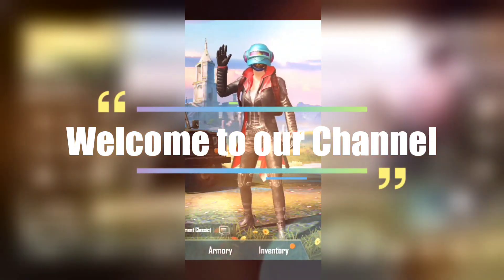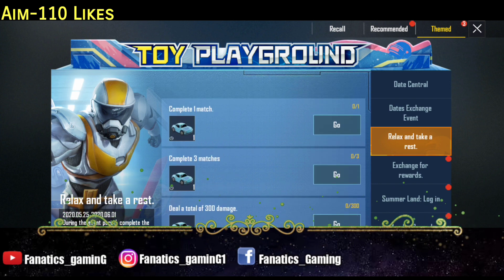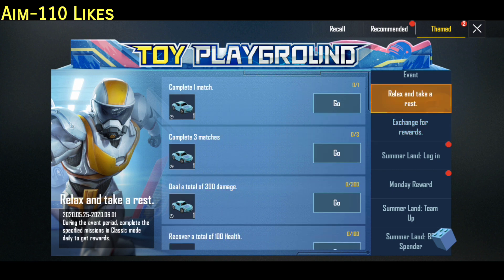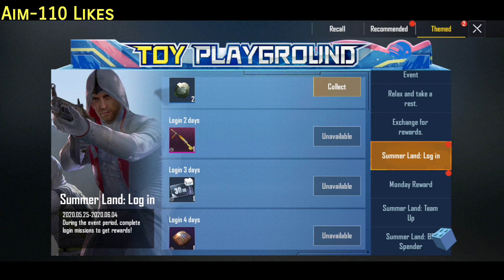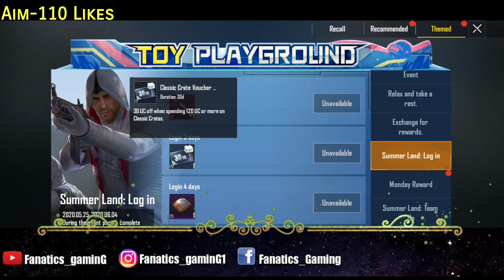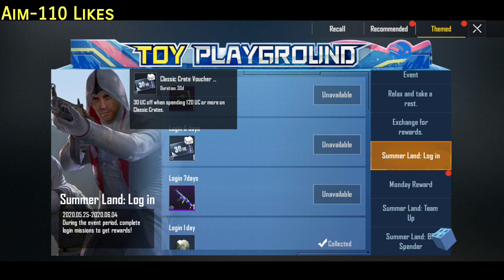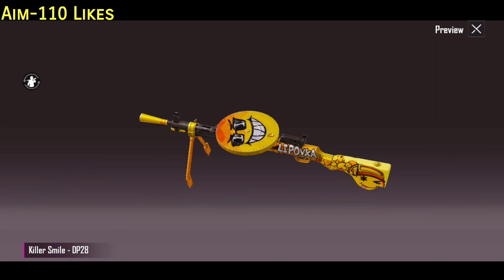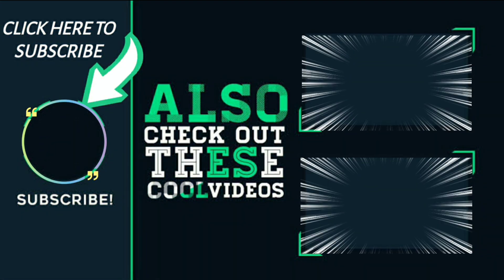FREE 90 ANDY CHARACTER VOUCHERS| TOY CAR EVENT& SUMMER LAND EVENT EXPLAINED| PUBG MOBILE